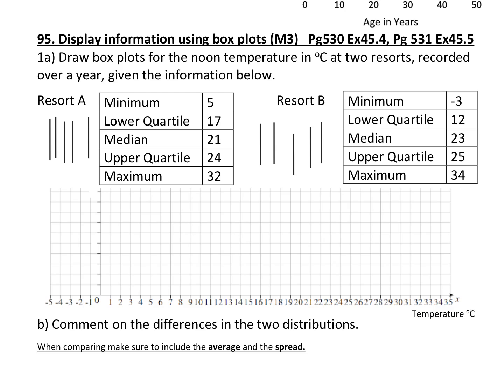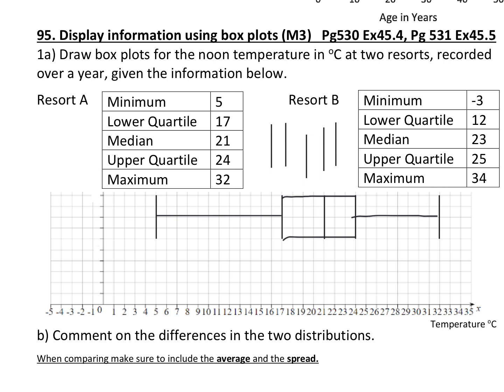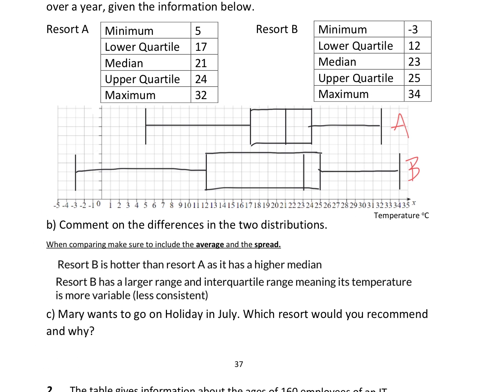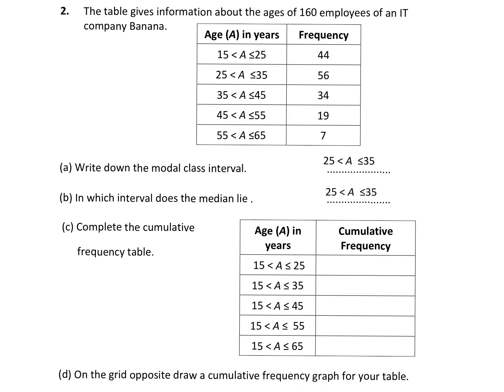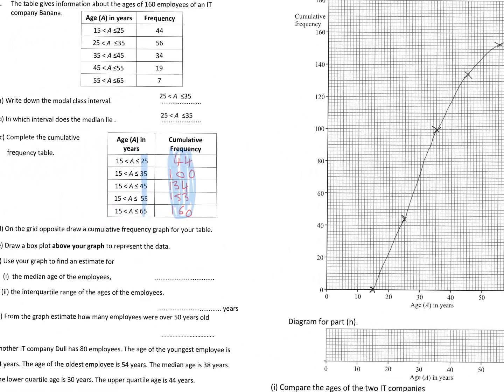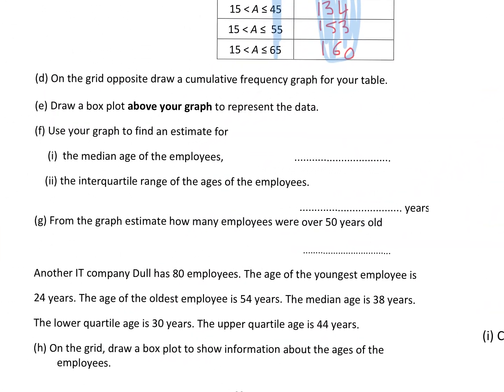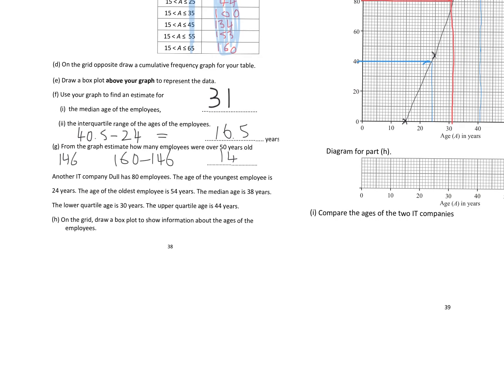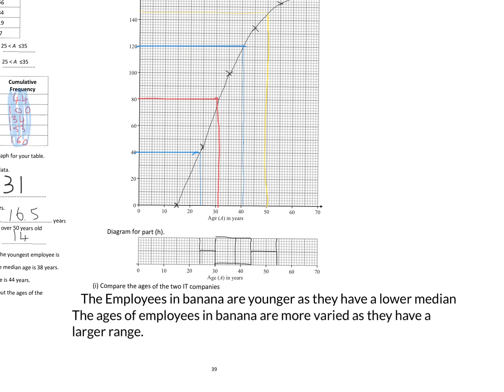Year 11 95. Display information using box plots (M3)